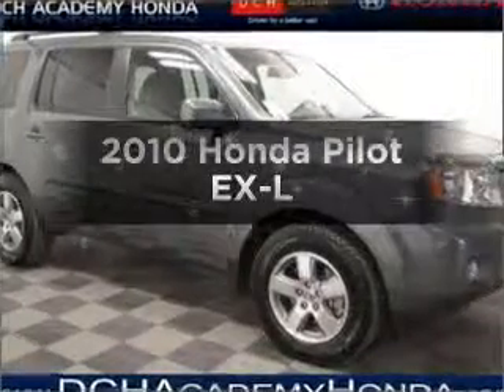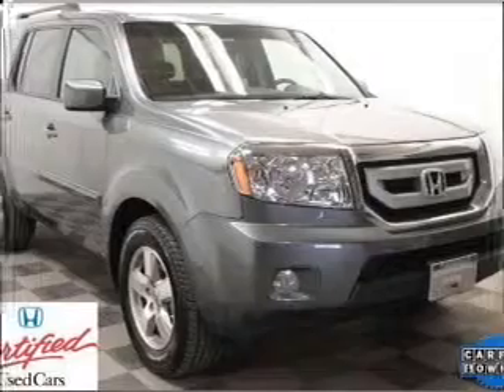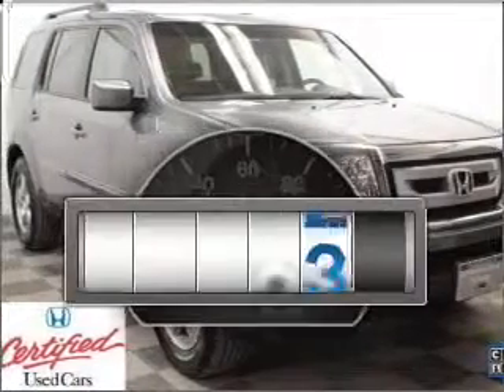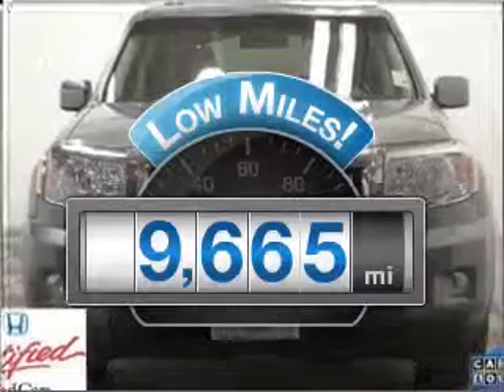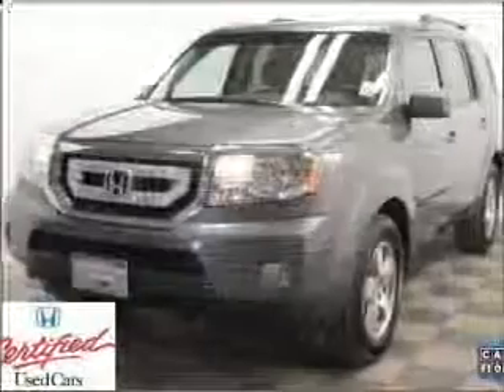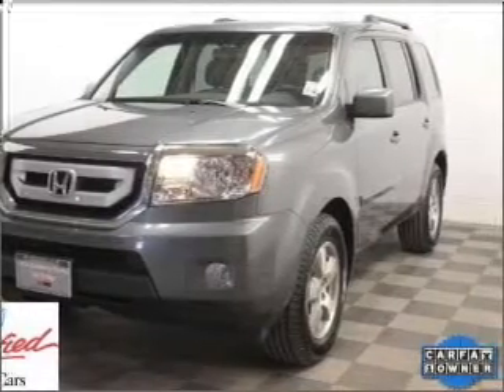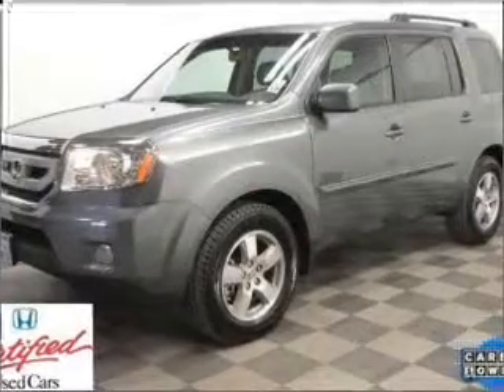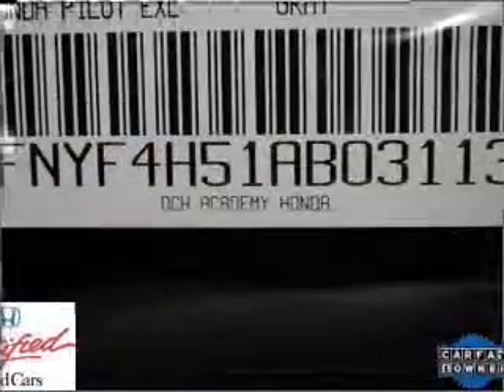2010 Honda Pilot - Old Bridge NJ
Year: 2010
Make: Honda
Model: Pilot
Trim: EX-L
Engine: 3.5 liter 6 cylinder 24 valve
Transmission: 5-Speed Automatic
Color: Polished Metal Metallic
Mileage: 9200
Address:
1101 US highway 9